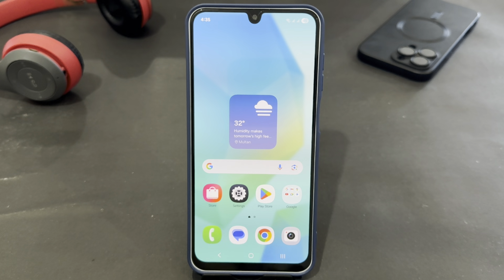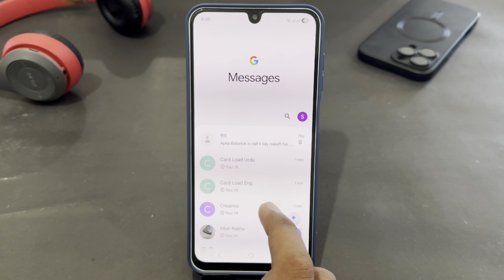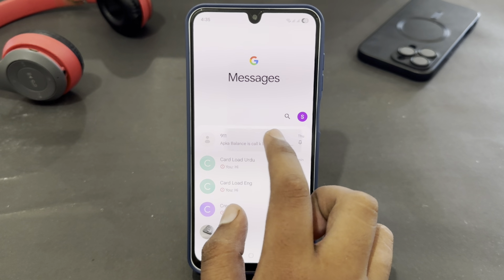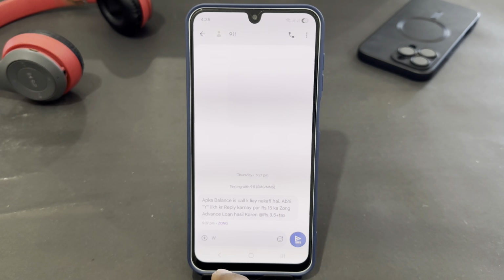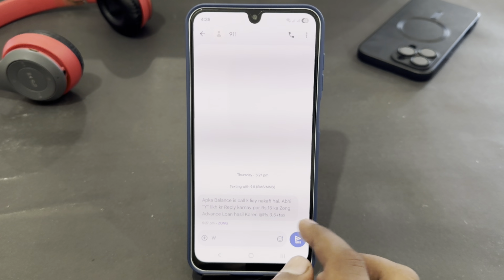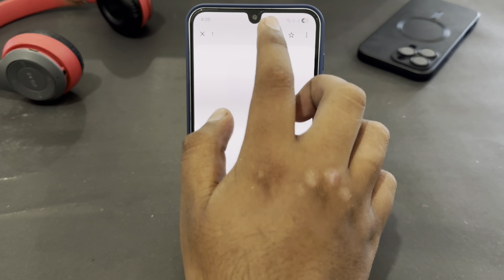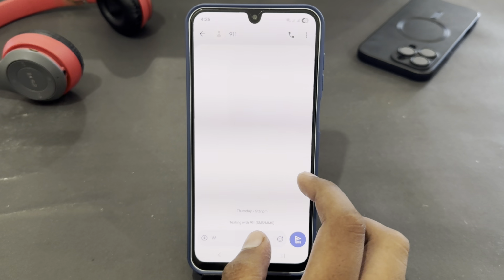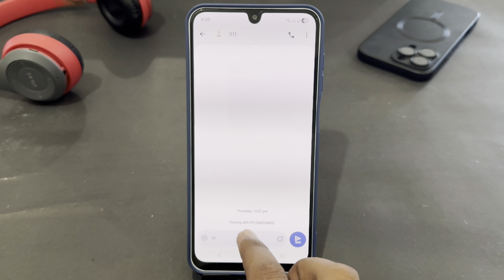How to Delete Text Messages & Conversations on Samsung Galaxy A17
🔹 Video Description:

Want to clean up your inbox on the Samsung Galaxy A17? 🧹📲
In this quick guide, I’ll show you how to delete individual text messages or entire conversations using the built-in Samsung Messages app.

✅ You’ll learn:

How to delete a single message inside a thread

How to delete entire conversations

How to select and delete multiple threads at once

Tips to free up space and keep your messages organized

💡 Bonus: What to do if the "Delete" option isn’t showing or you’re using Google Messages instead of Samsung Messages.

Want help writing the script or need a thumbnail idea next?